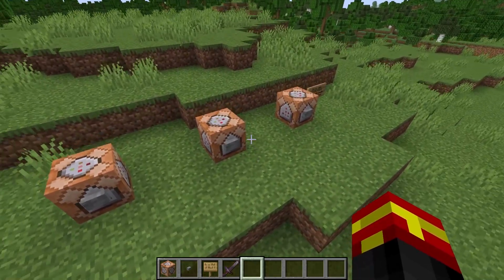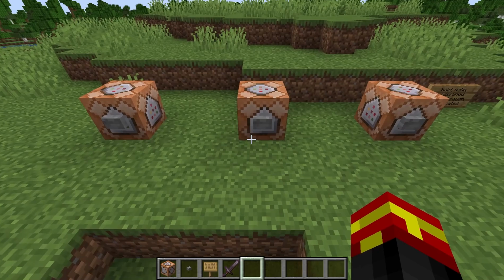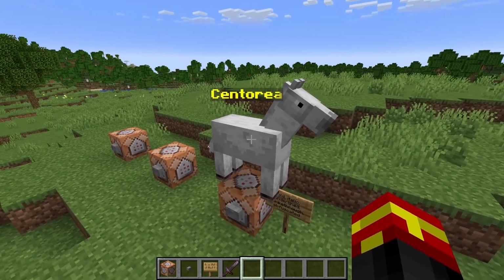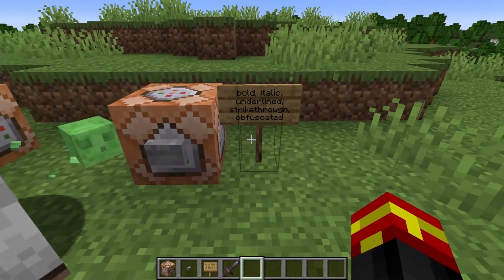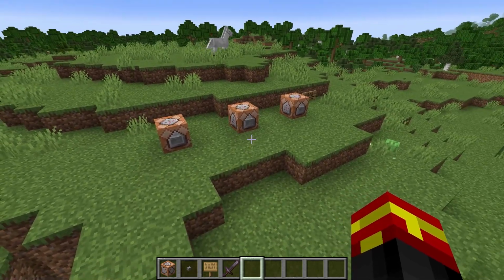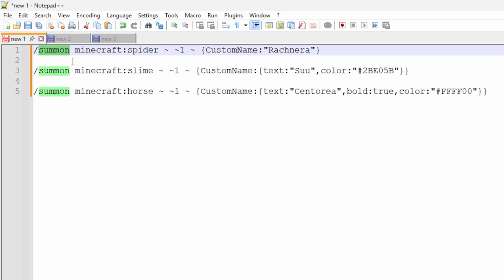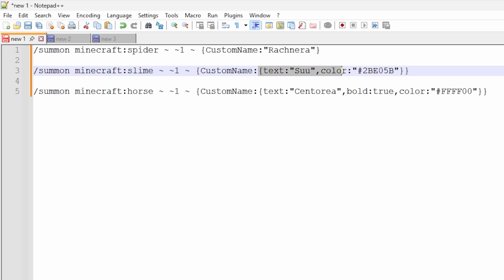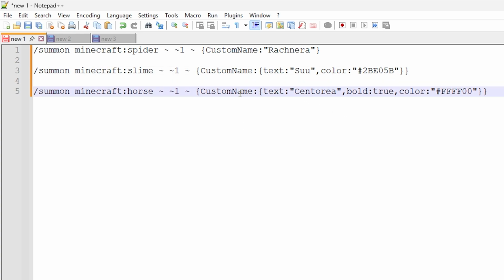How to Spawn CUSTOM NAME ENTITIES in Minecraft 1.21.5+ Java?! Custom Name Mob Command [Very Easy]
How to Spawn CUSTOM NAME ENTITIES in Minecraft 1.21.5+ Java?! Custom Name Mob Command [Very Easy] *** In this tutorial I show you how to spawn any entity into the game with a custom name. This custom name can also have colors and styling! It is very easy to provide data with the CustomName tag when using the summon command.

COMMANDS:

/summon minecraft:spider ~ ~1 ~ {CustomName:"Rachnera"}

/summon minecraft:slime ~ ~1 ~ {CustomName:{text:"Suu",color:"2BE05B"}}

/summon minecraft:horse ~ ~1 ~ {CustomName:{text:"Centorea",bold:true,color:"FFFF00"}}